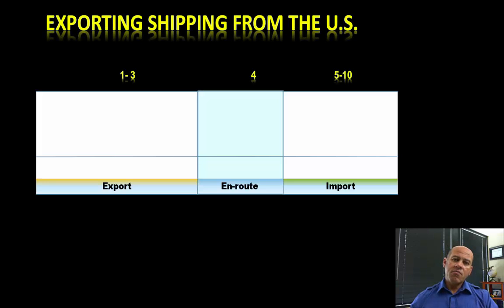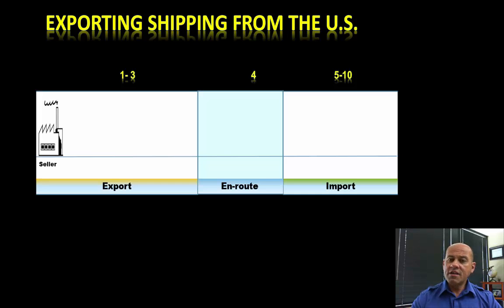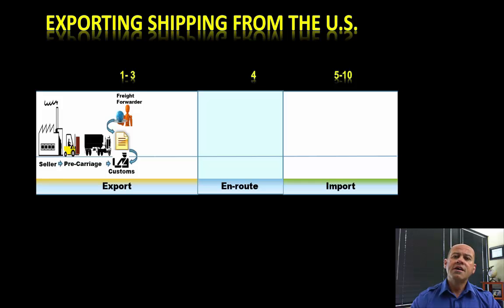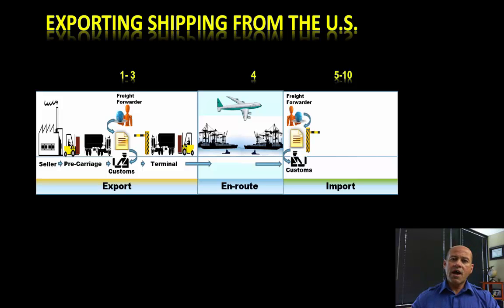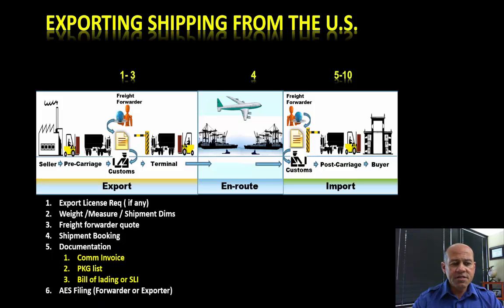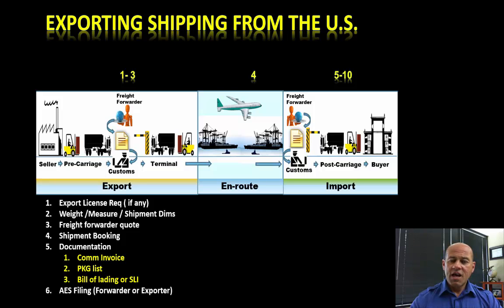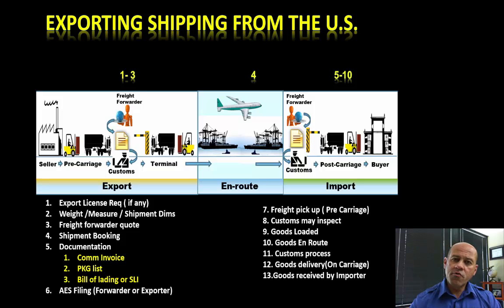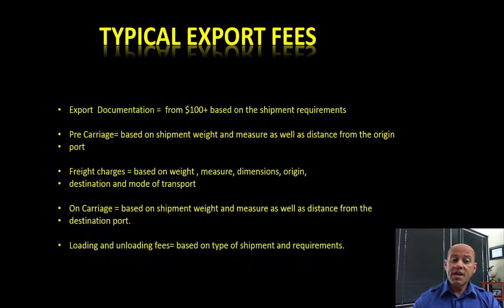Export Overview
The following is a overview of a U.S. export transaction.